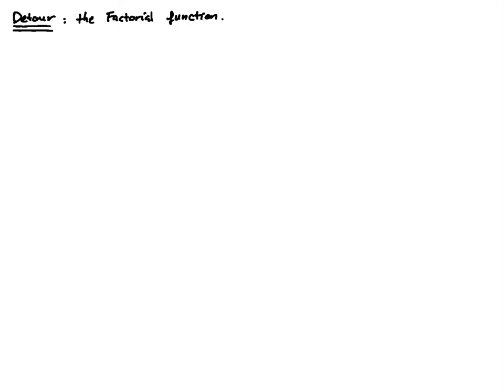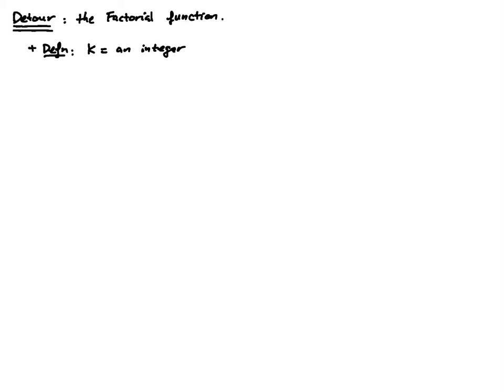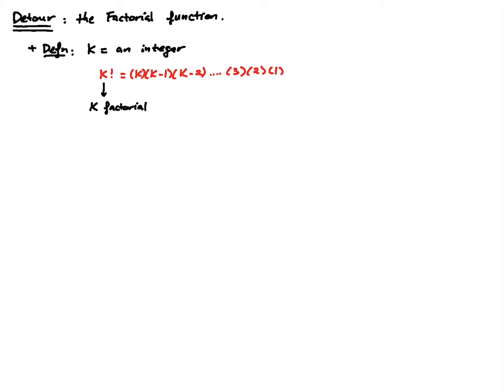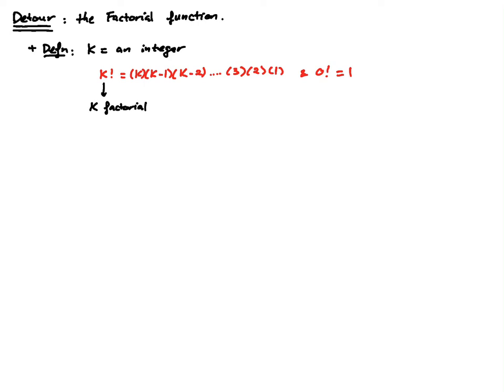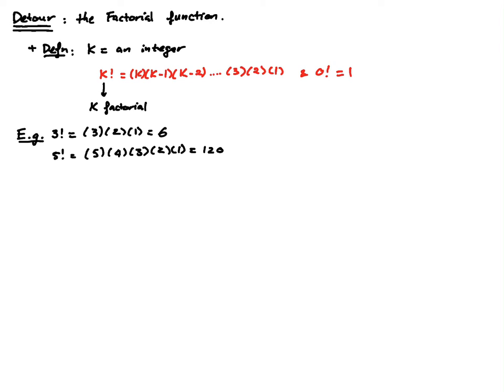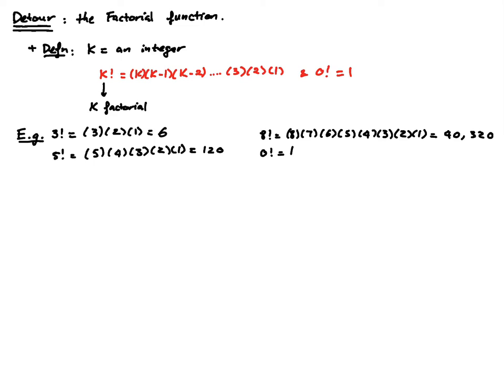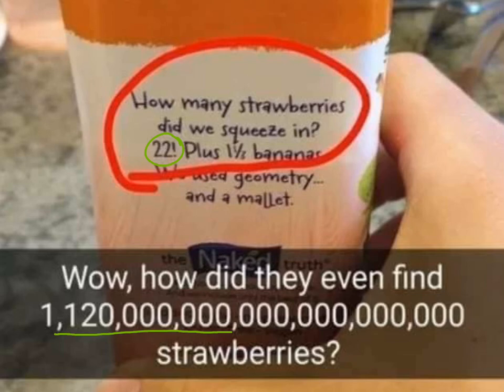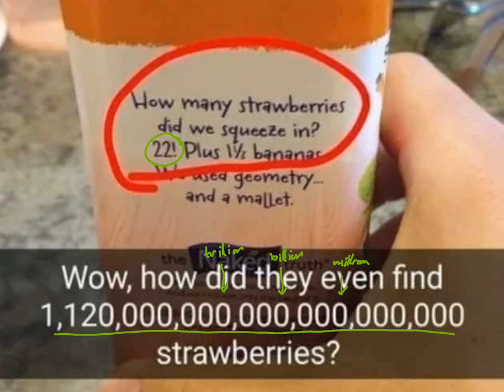Discrete probability distributions - The factorial function